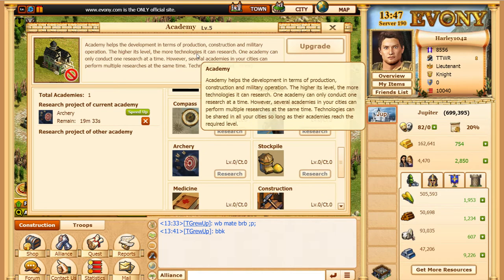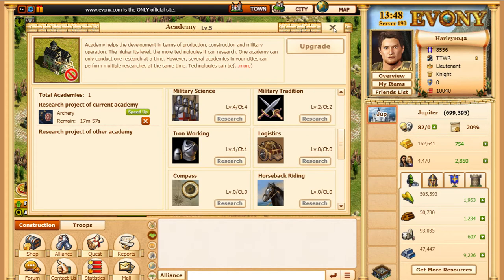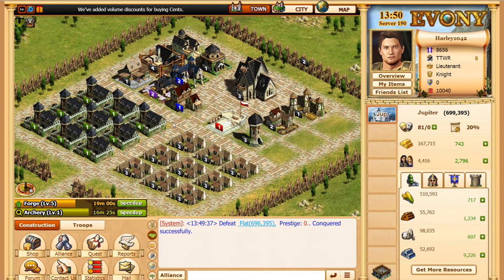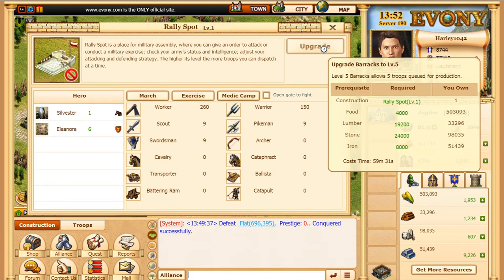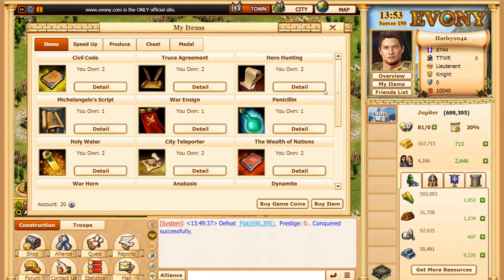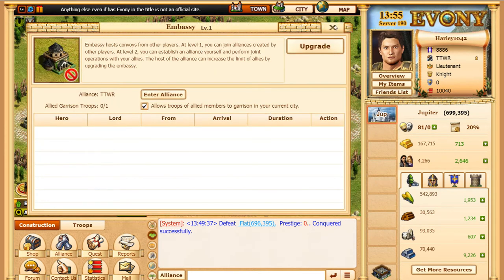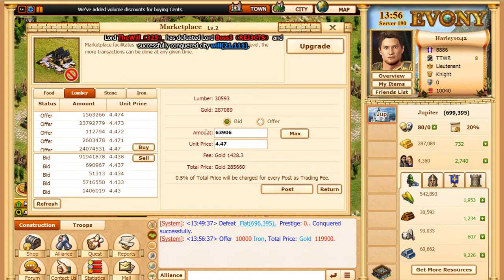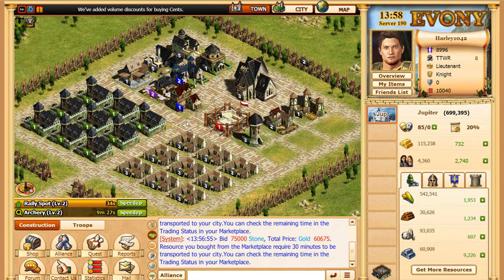Evony Playthough | Part 4- MAKING A SECOND CITY!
Hey guys today we work getting a second city so we can speed up the process of researching.

Evony (formerly known as Civony) is an Adobe Flash-based multiplayer online game with graphic elements reminiscent of other similar real time games and is set in the European medieval time period. The player takes the role of a lord or lady and starts the game with a single small city where the player must build up internal buildings, like cottages, and external buildings, like farms, that produce resources (food, lumber, iron and stone), the basic building blocks for cities and armies in the game. Players must develop various technologies, recruit and train heroes, and enter alliances to make allies for both protection and for the purpose of attacking other players and alliances.